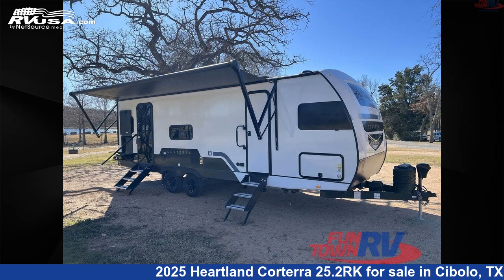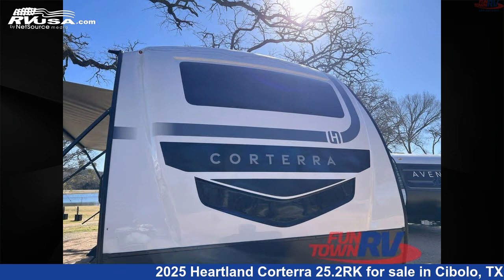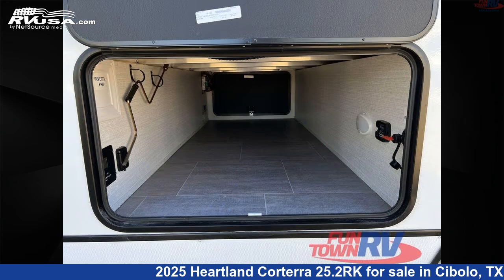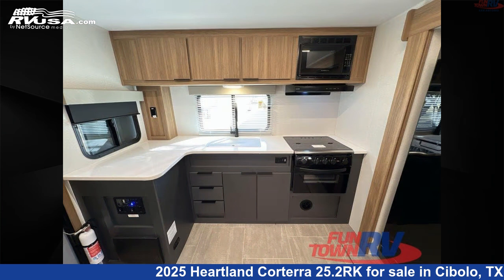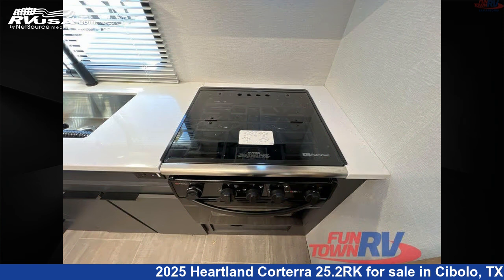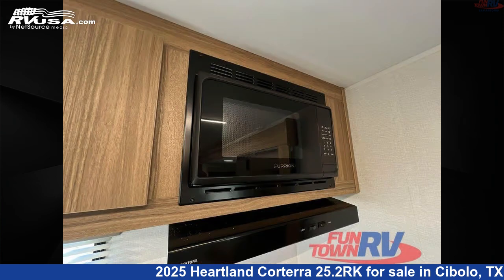Unbelievable 2025 Heartland Corterra Travel Trailer RV For Sale in Cibolo, TX | RVUSA.com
This 2025 Heartland Corterra 25.2RK is a Travel Trailer RV. It is located in Cibolo, TX 78108 and is offered for sale by Fun Town RV - San Antonio. This New Heartland Is 29' 0" in length and features a UPTOWN interior, sleeps 4, Slideout, and 46 gal fresh water capacity. The floorplan layout of this Travel Trailer features Couples Coach, Front Bedroom, Outdoor Kitchen, Rear Kitchen, Two Entry/Exit Doors.

Fun Town RV - San Antonio is a dealer for brands like: and offers the following rv services: Parts/Accessories, Service. For more information and pricing on this unit, To see all units available for sale by Fun Town RV - San Antonio,